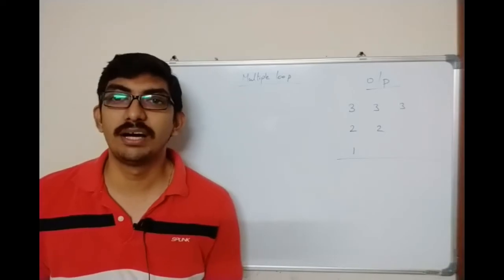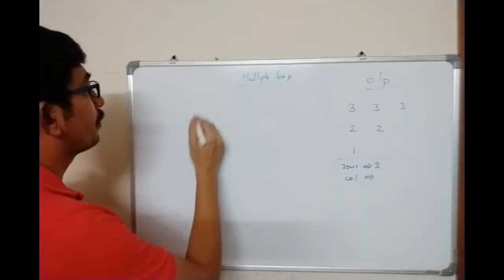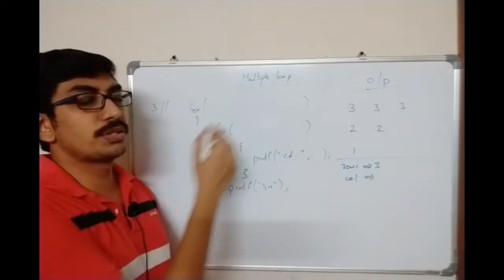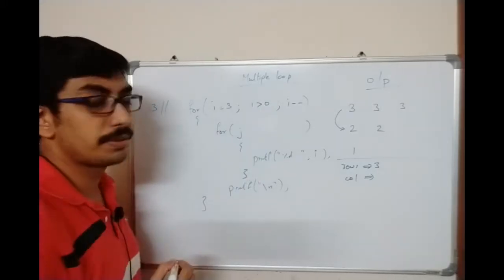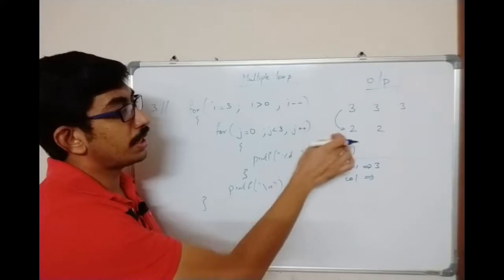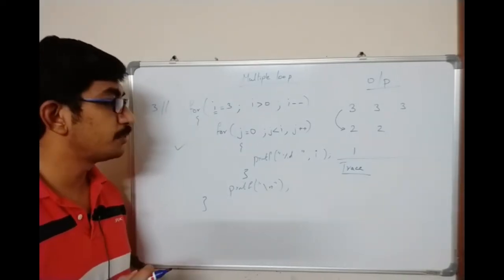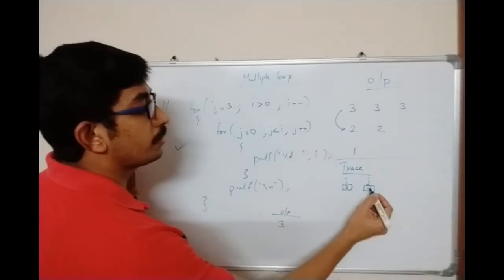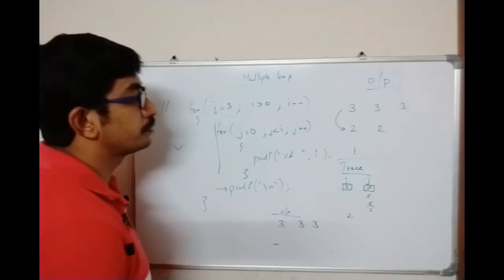3 4 pattern 2 multiple loop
multiple for loop to display a pattern
Easy to understand method